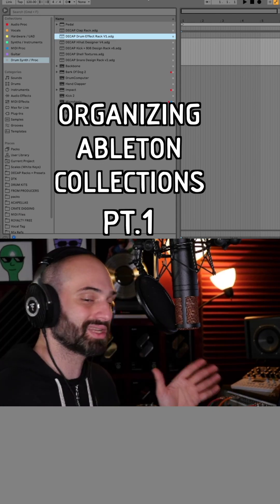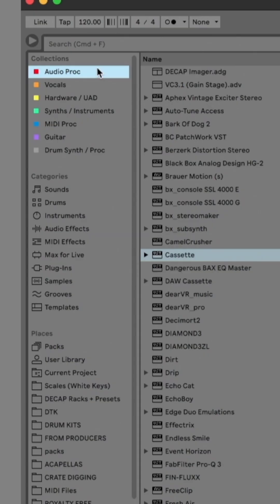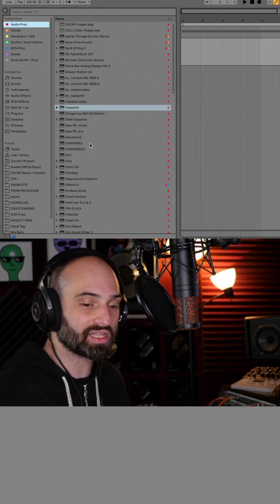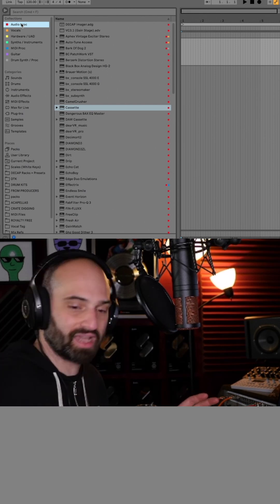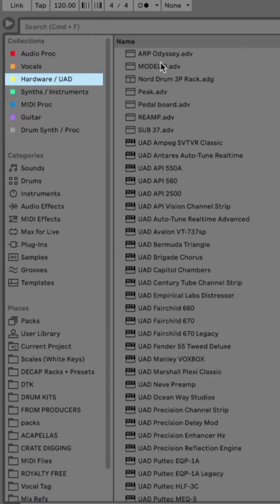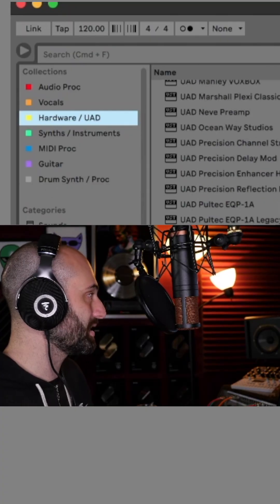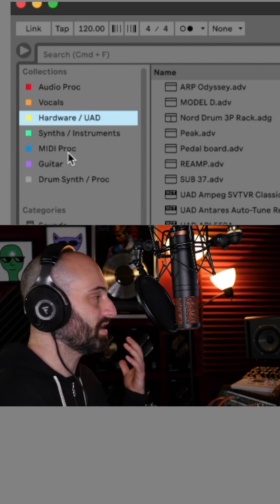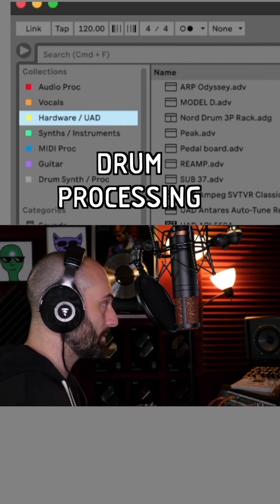Organizing my Ableton Live collections 🗂️🎶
In this quick tutorial, I go over how to organize your Ableton Live collections, which I find creates a better workflow when I'm using the DAW.